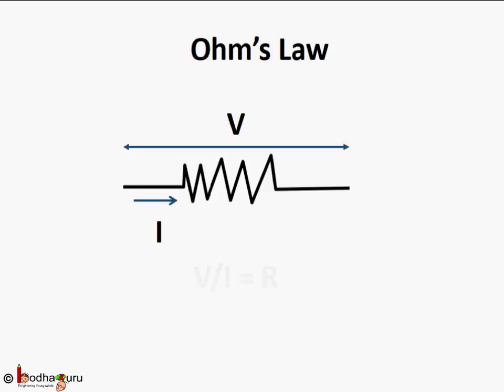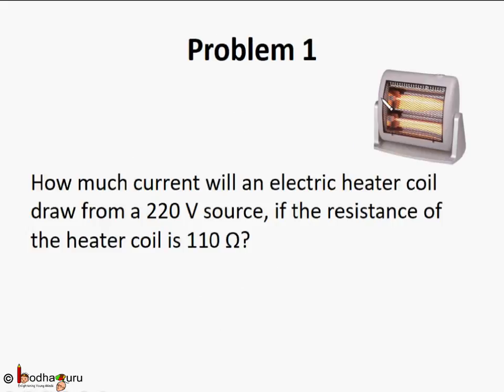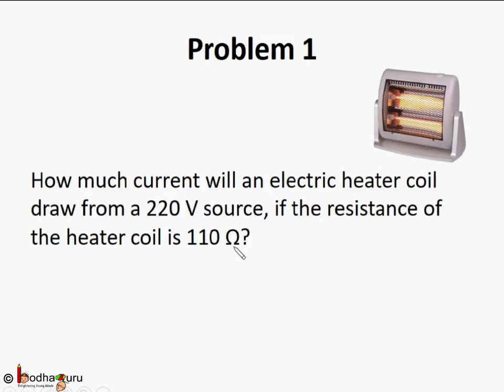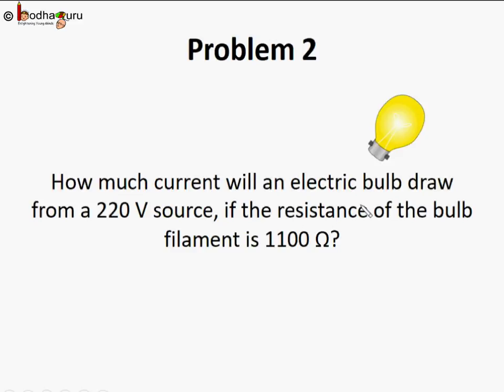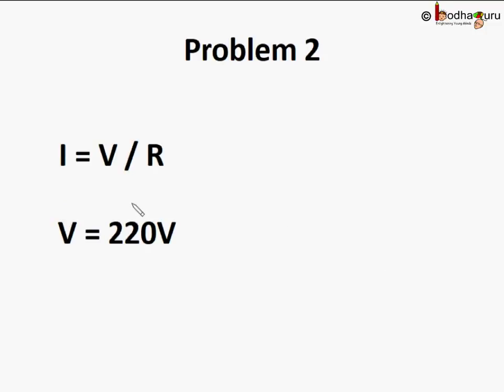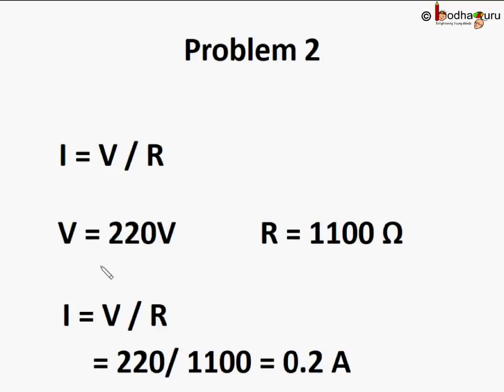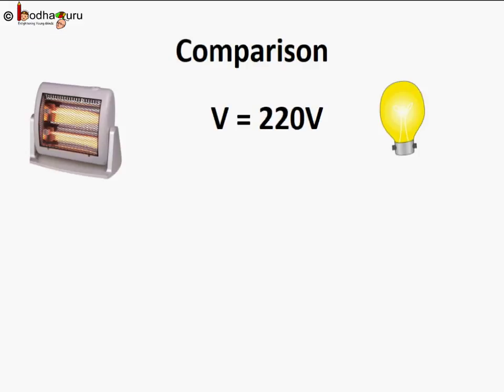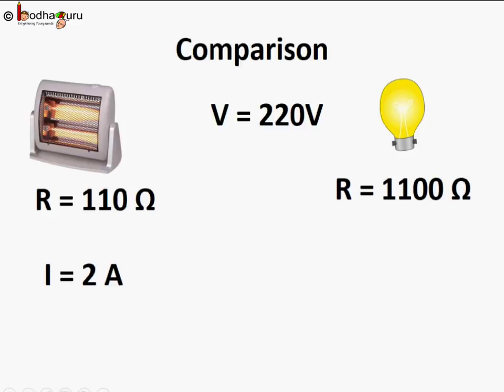Physics - Resistance Numerical Problems - Electricity - Part 8 - English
This Physics video explains how to solve numerical problems related to resistance and Ohm's Law. This video is meant for students studying in class 9 and 10 in CBSE/NCERT and other state boards.
Team BodhaGuru